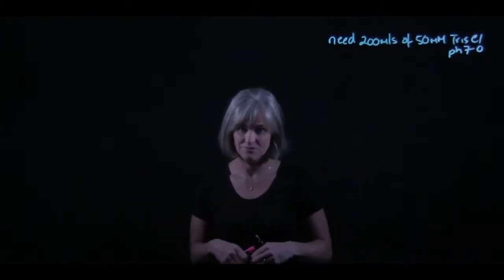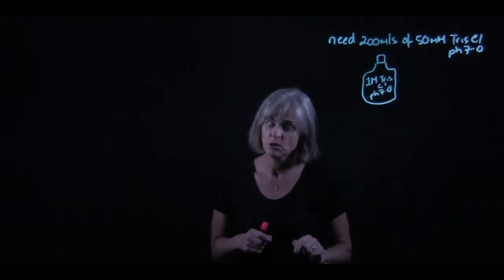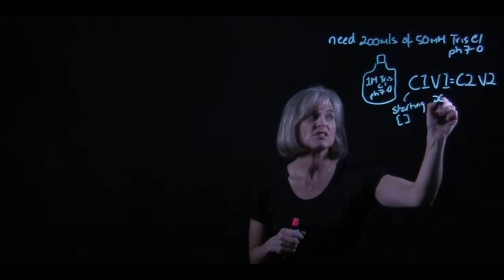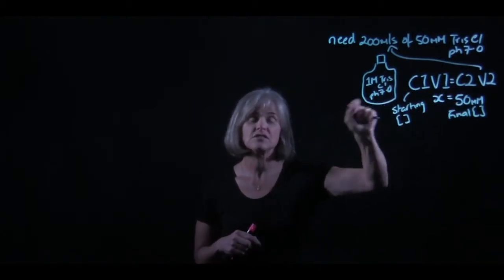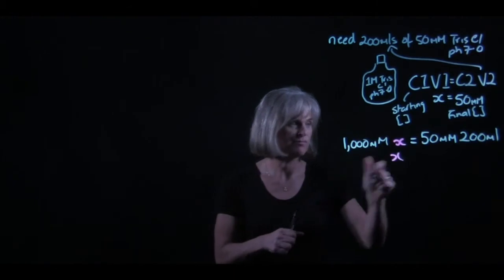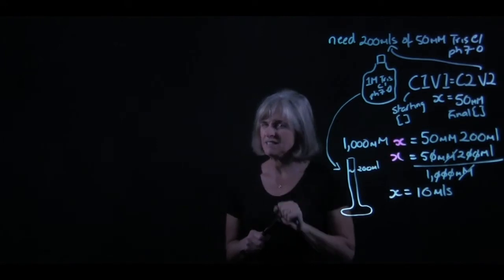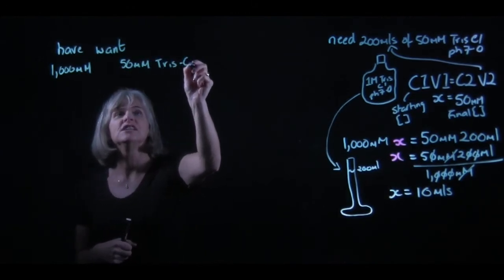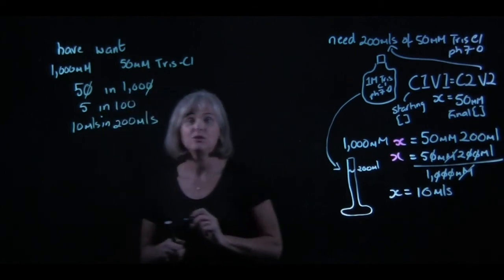Diluting stock solutions to working concentrations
Learn how we dilute stock solutions in the laboratory to make desired working concentrations.